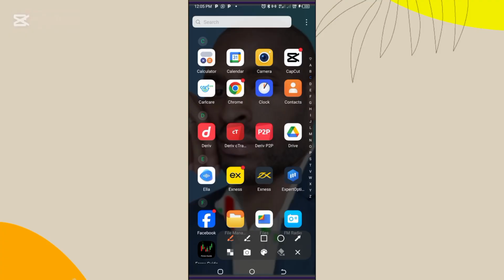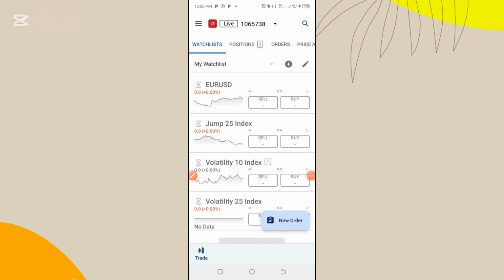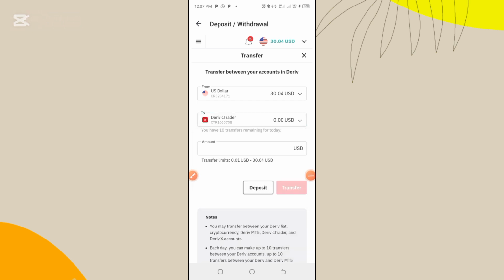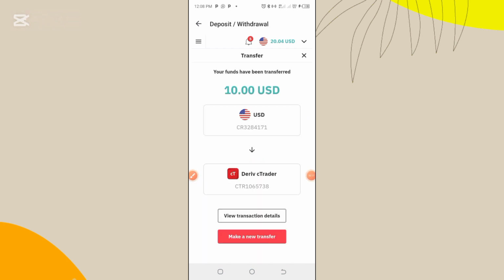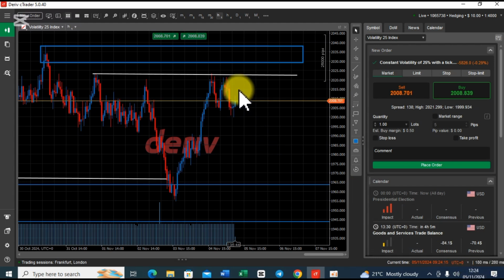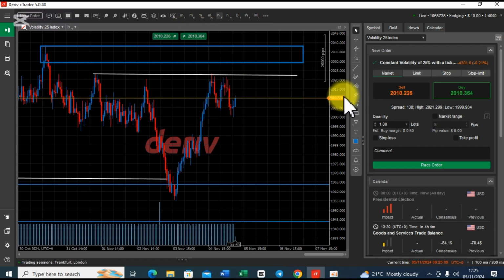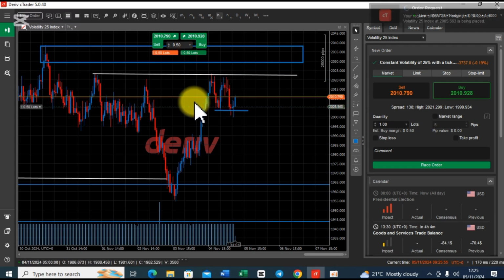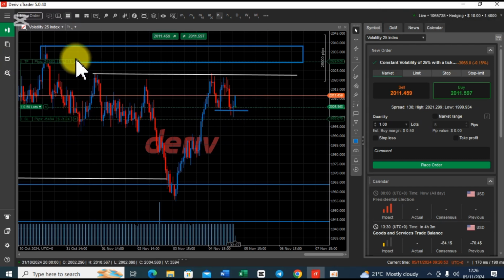How To Make A Deposit in Deriv cTrader in 5 Minutes 2024!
This is a quick guide on how to make a deposit in Deriv cTrader transferring funds from Deriv cashier to cTrader and start trading right away.

New to Deriv?